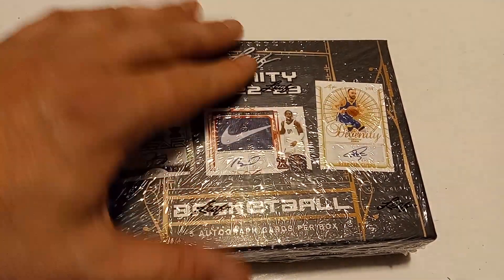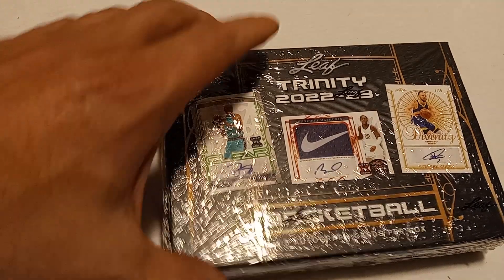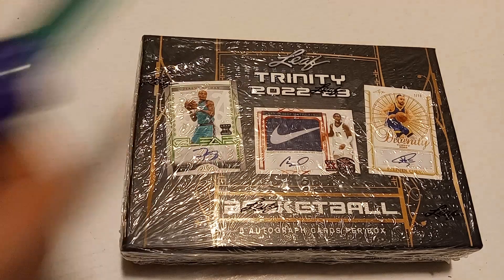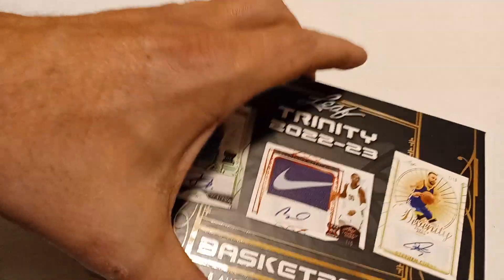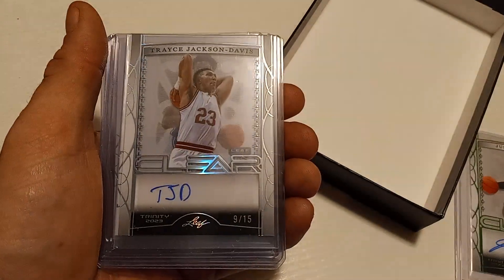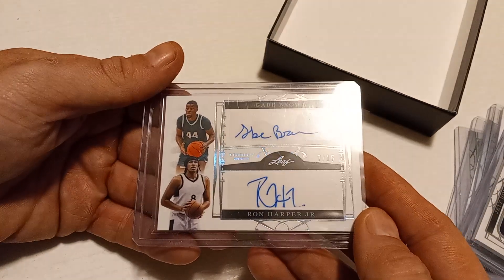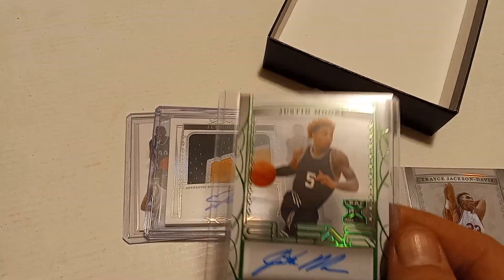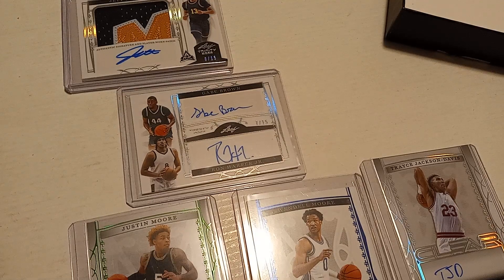2022-23 LEAF TRINITY HOBBY BOX BREAK - 5 AUTOS